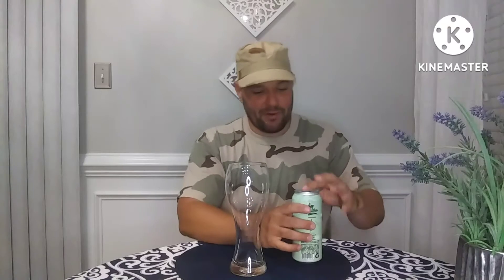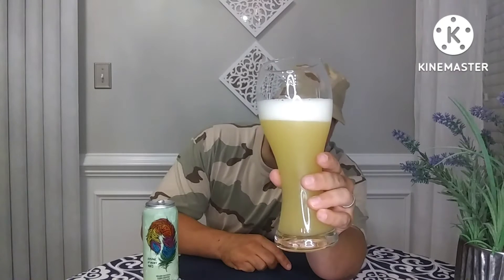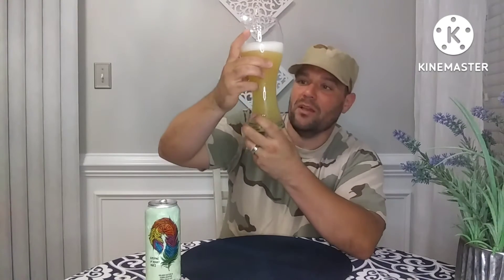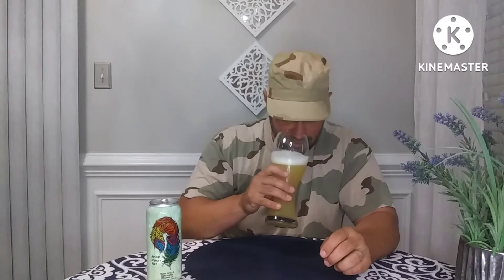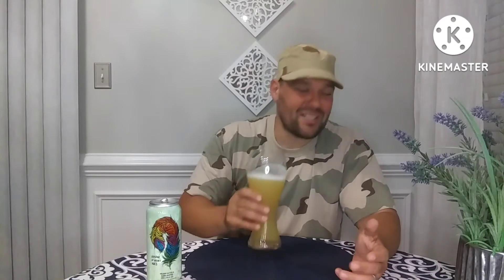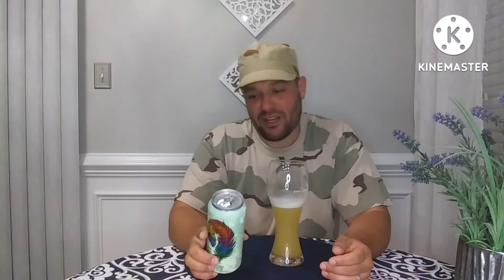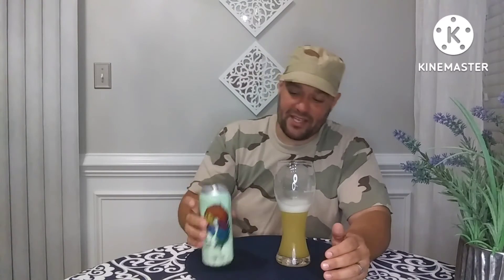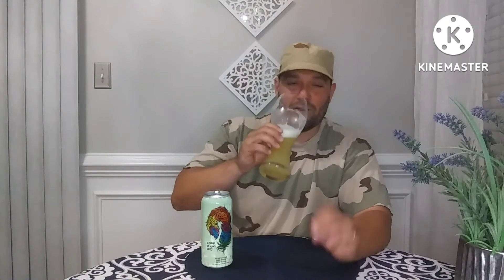A Plume Of Many Hues - Hop Butcher For The World. "Get A Nose On Er" Brew Reviews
Hop Butcher For The World beer review of A Plume Of Many Hues courtesy of the great people from Hop Butcher For The World. A 7% ABV NE Style Hazy IPA.

Nelson Sauvin & Sabro-hoppped India Pale Ale.

untappd: RidgeOpolus